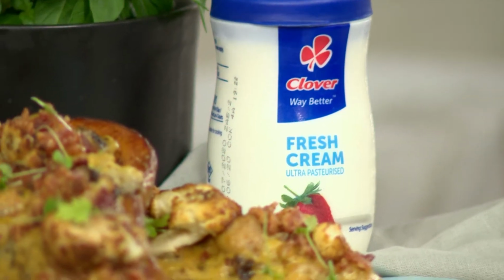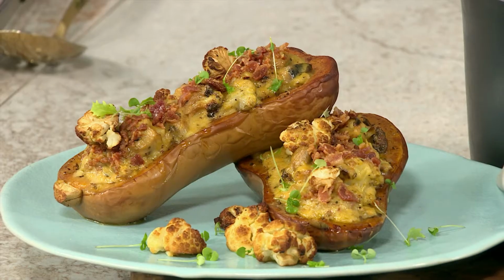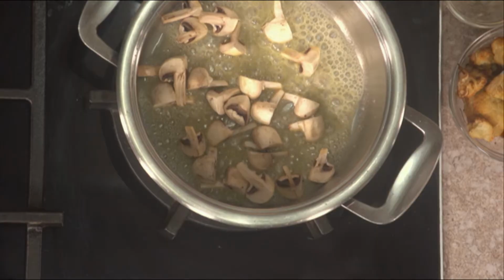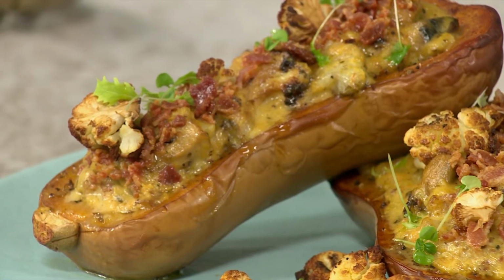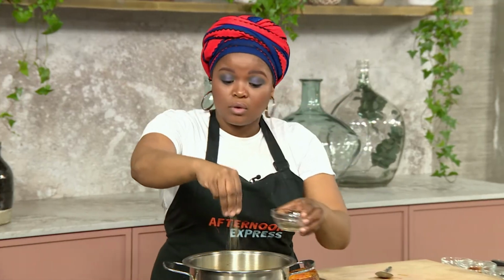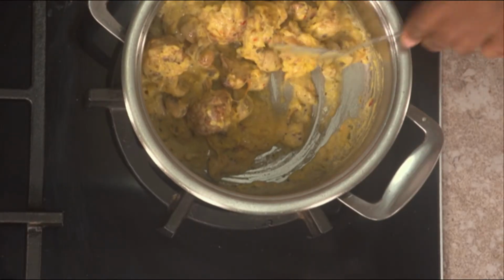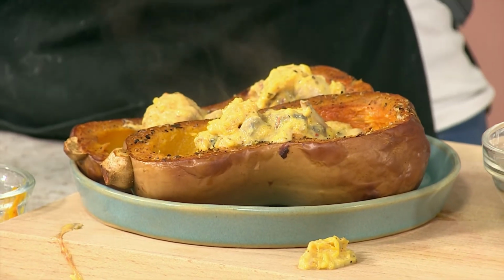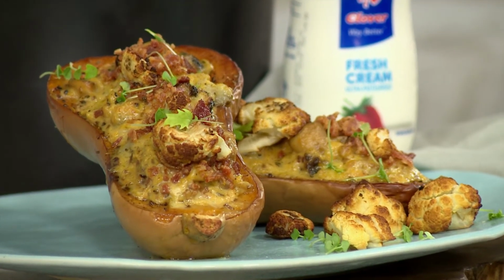Clover cream Recipe: Butternut Faux Mac and Cheese | Afternoon Express | 8 July 2020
Mac and cheese has got to be the most popular, go to dish that everyone has a recipe for. But today we show you a lighter version with all the creaminess and still the same flavour with our Butternut faux mac and cheese.